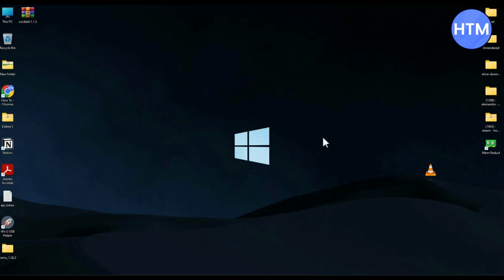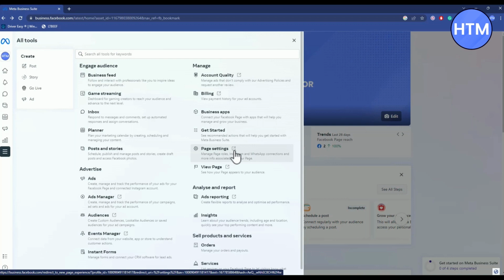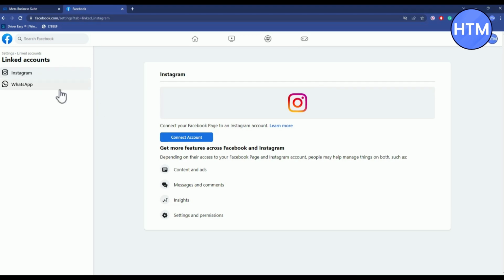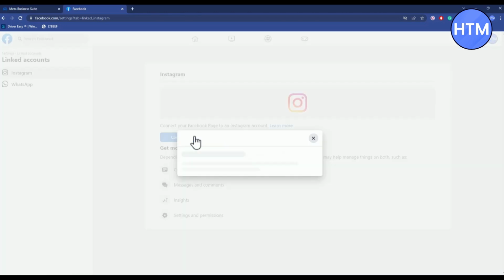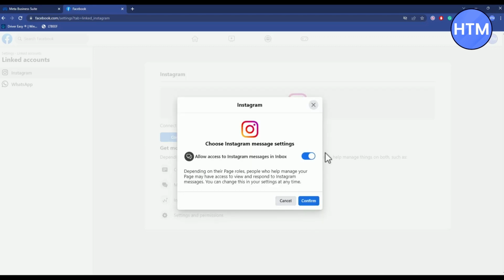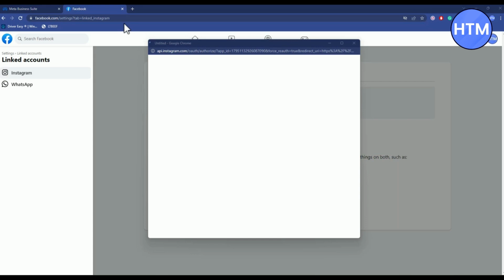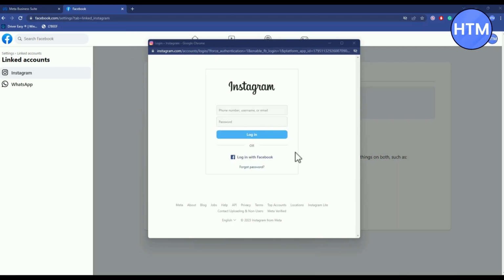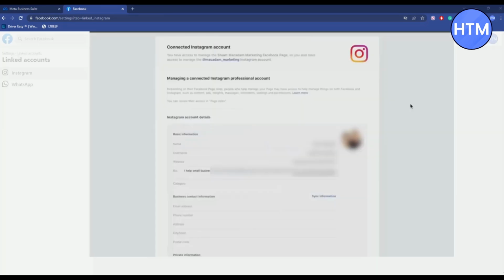How To Add Instagram Account To Meta Business Suite (EASY!)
How To Add Instagram Account To Meta Business Suite. It’s a very easy tutorial, I will explain everything to you step by step.